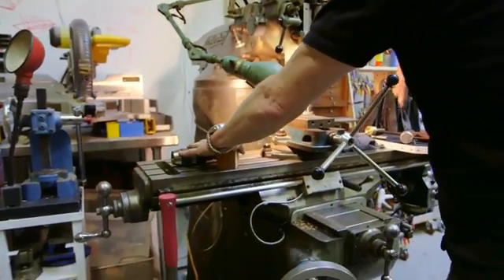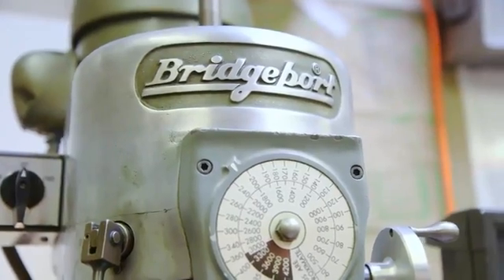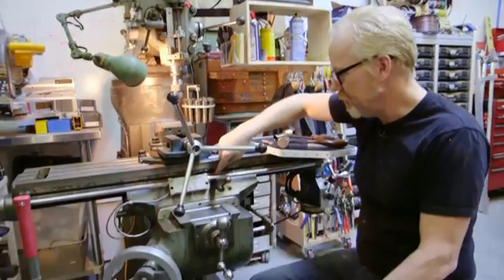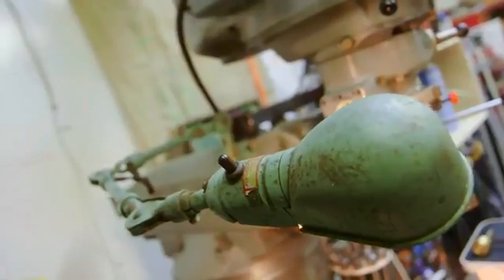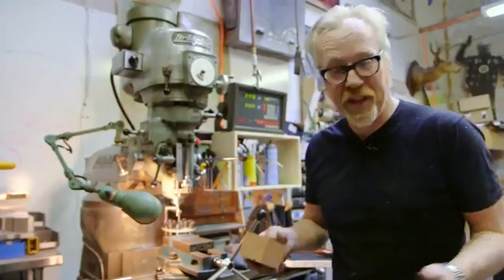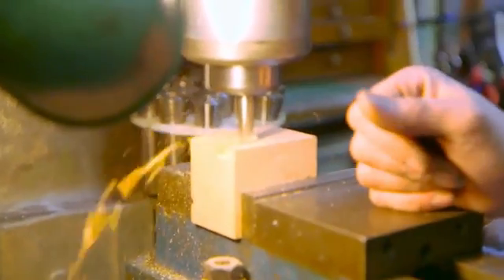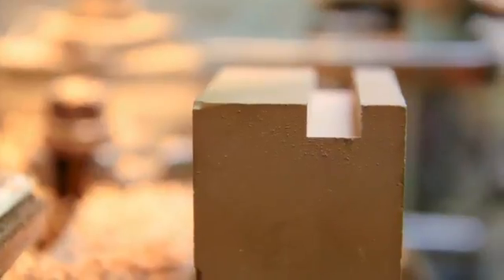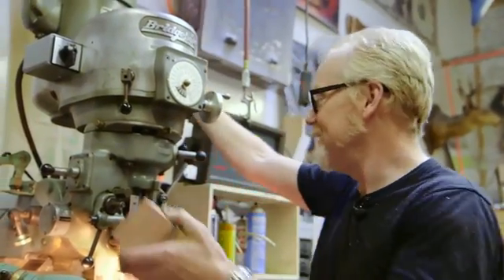Adam Savage's New Milling Machine!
Adam is super excited for a new tool just installed in the cave: a Bridgeport mill! We stop by the shop to get a tour of the new machine and learn how Adam plans on using it for future projects and One Day Builds.